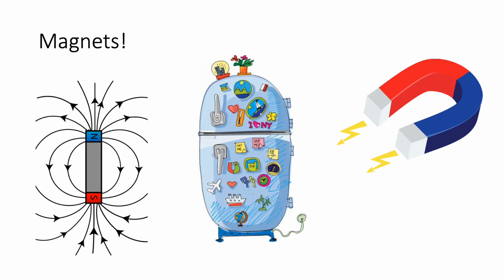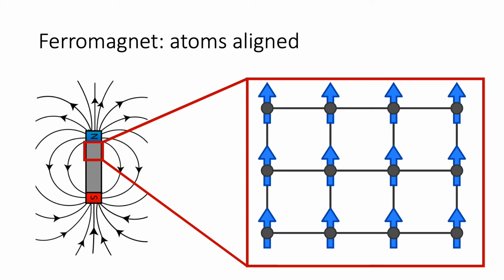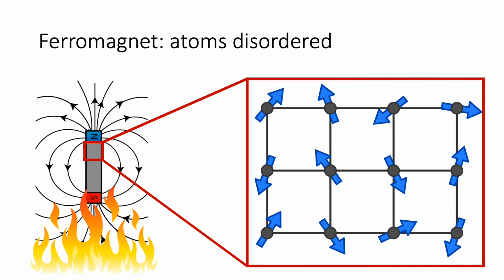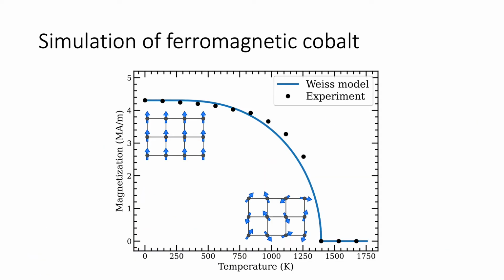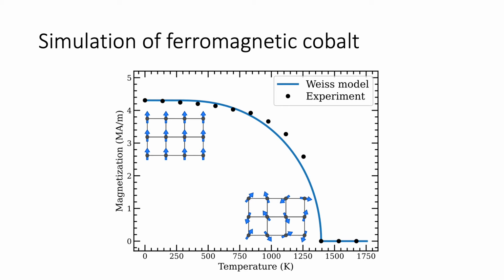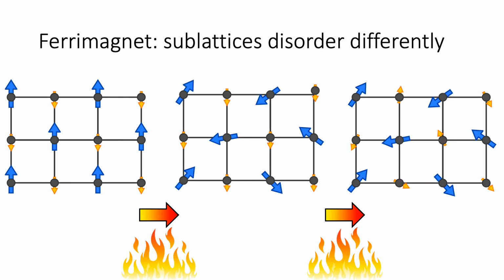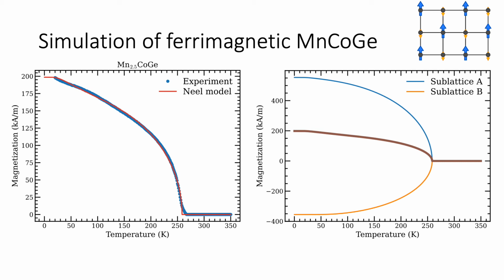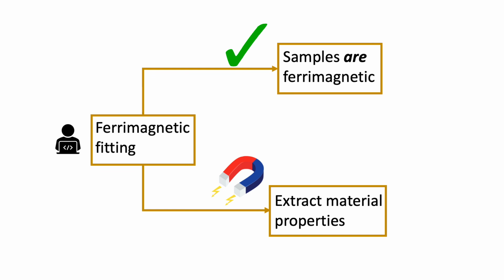Modelling Magnetization of Ferrimagnets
By: Brett MacNeil and supervised by Dr. Phillip Bennett.